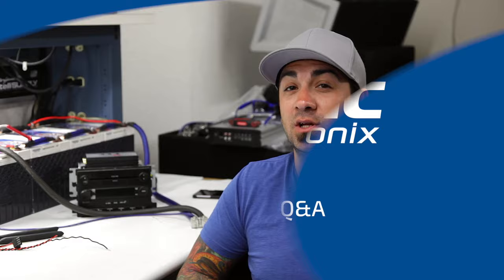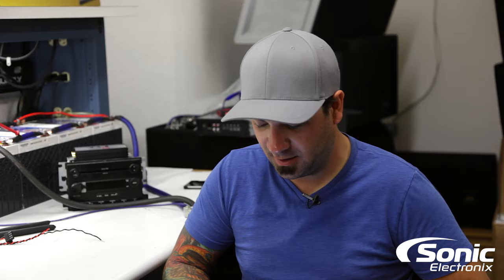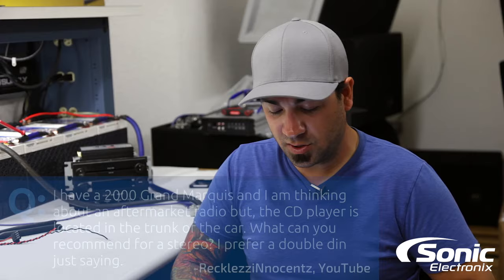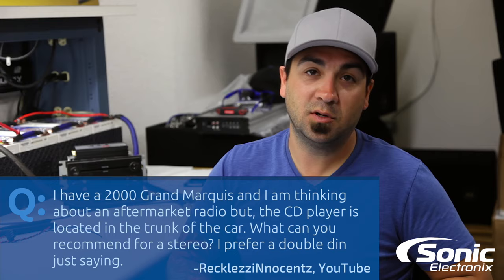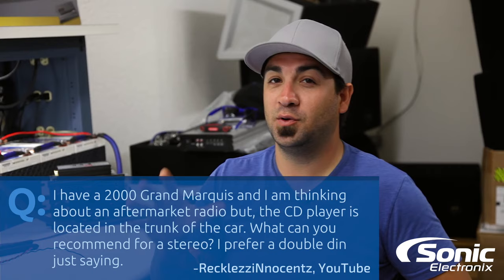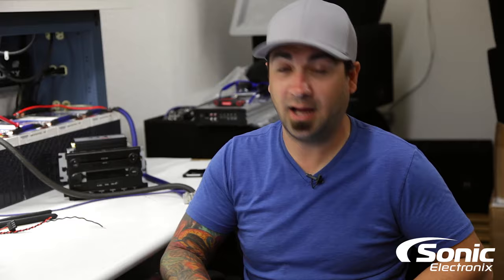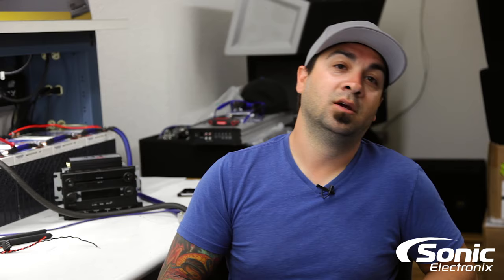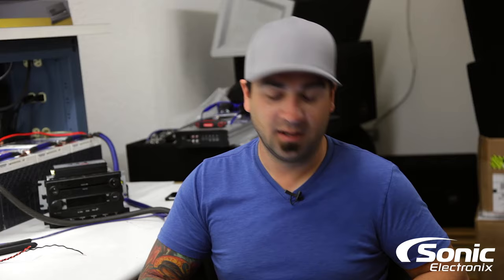Retaining Stock CD Changer In Your Car | Car Audio Q&A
The unfortunate reality is that you cannot retain an OEM CD changer when installing an aftermarket car stereo. The harnesses simply don't exist that would allow the CD changer to interface the the aftermarket stereo.

While some still prefer them CD's are a dying medium, luckily aftermarket stereo still come equip with CD players as well as a host of other playback options that offer greater convenience without sacrificing sound quality.

Modern Car Stereo Features:
iOS & Android Smartphone Compatibility
CarPlay & Android Auto
Smartphone Voice Commands
Bluetooth Music Streaming & Hands-Free Calling
Panadora Internet Radio Compatibility
Hi-Res Audio File Playback
3.5mm Auxiliary Input
USB to Charge & Connect Devices
Navigation
DVD Playback
Satellite & HD Radio
Advanced Audio Controls (EQ & Time Alignment)